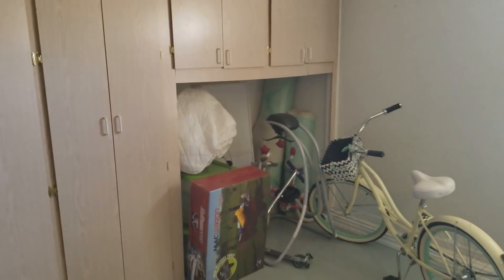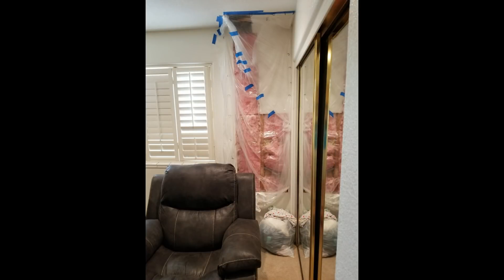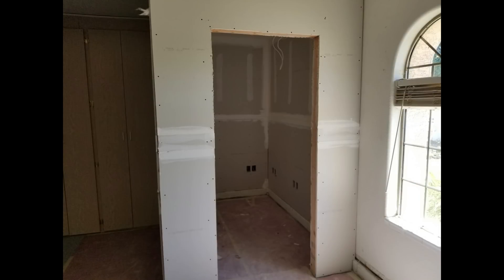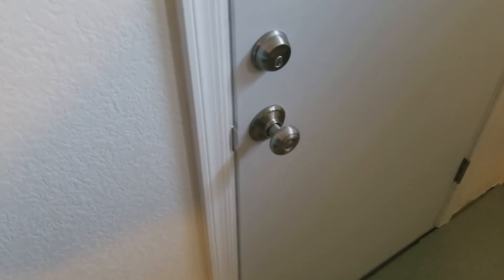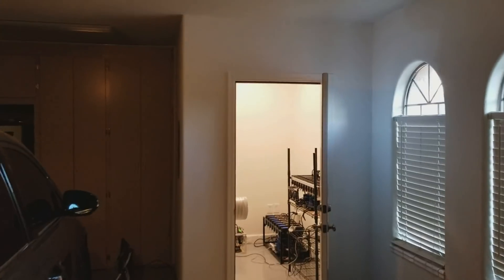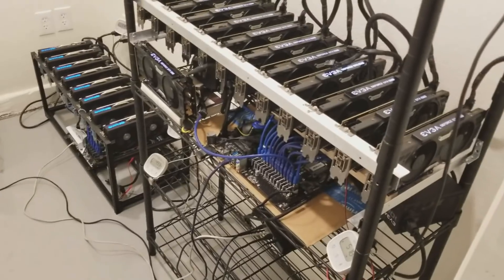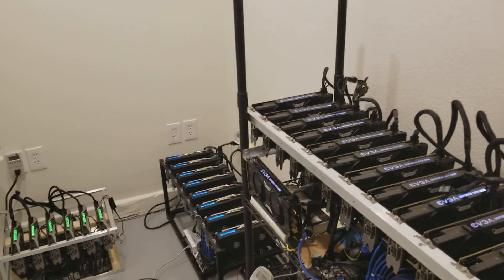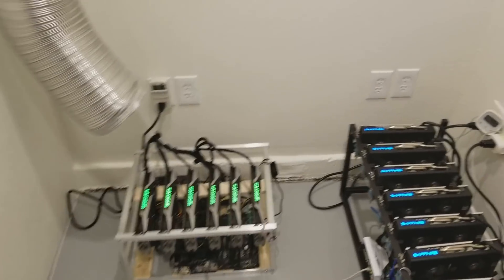Mining rig room construction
I built this in my garage and ran a 100 amp sub panel so that I can mount up to 10 rigs in here.

Was running out of my basement before but ran out of power and the wife said that the rigs need to go.

Fans I'm using for airflow
8 Inch for supply
10 Inch for exhaust